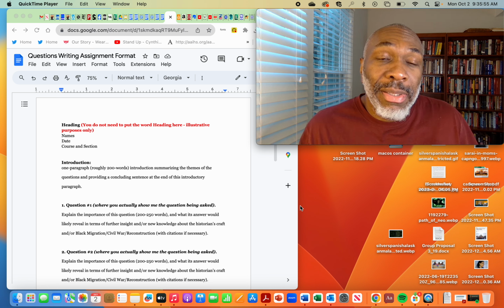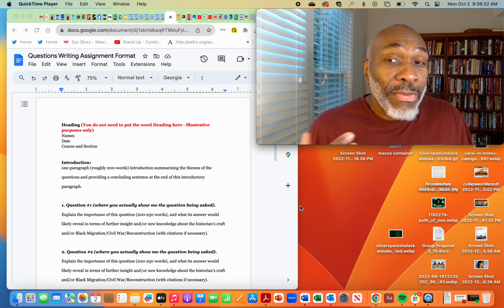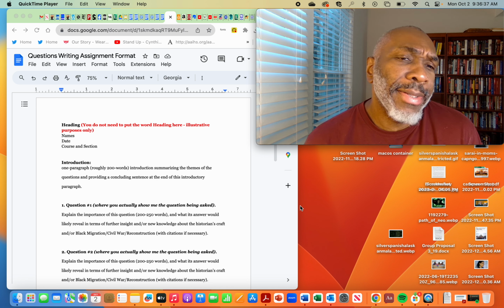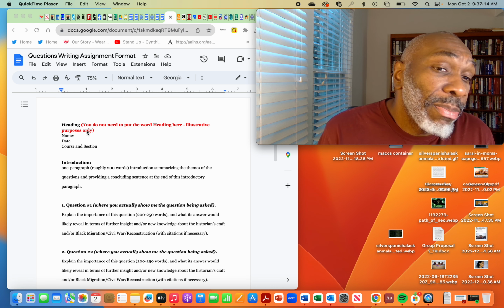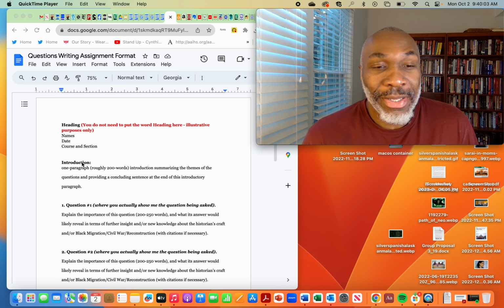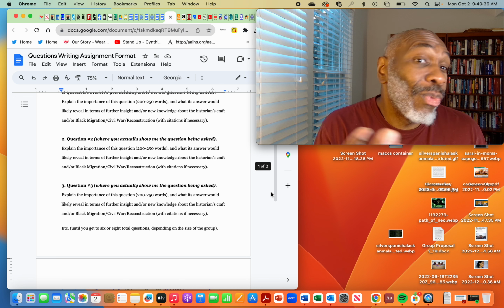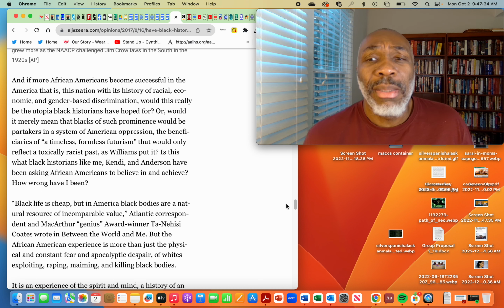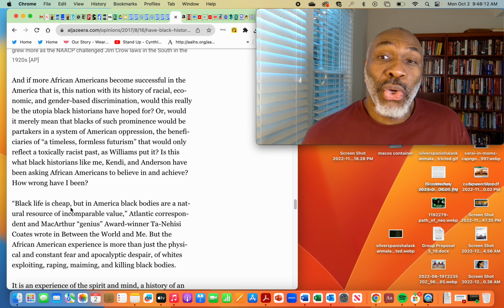Small Group Questions Writing Assignment Format 10022023